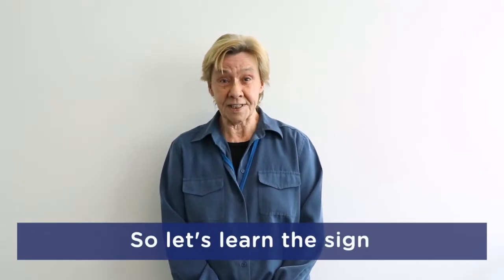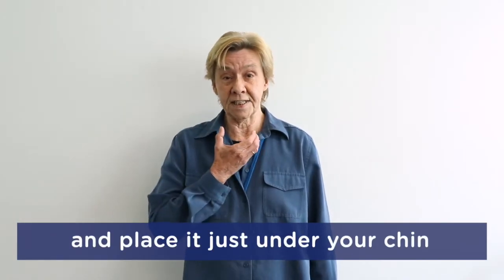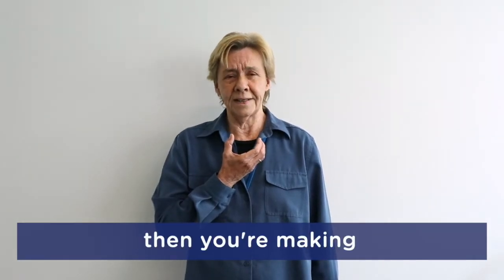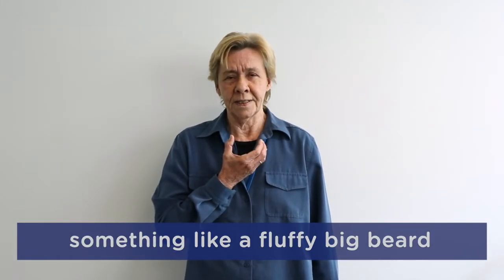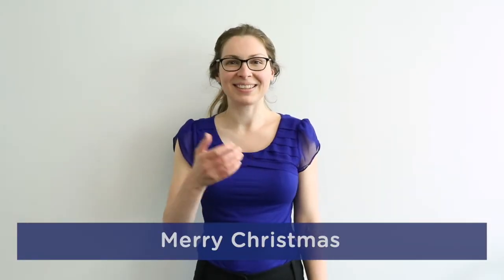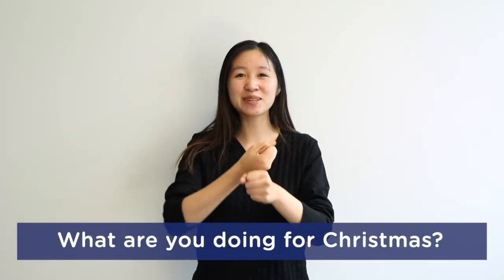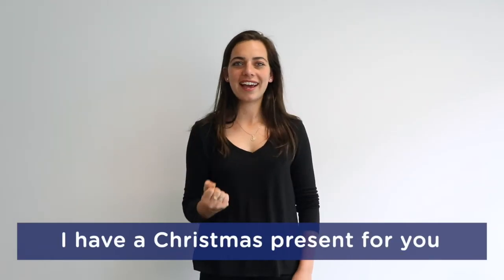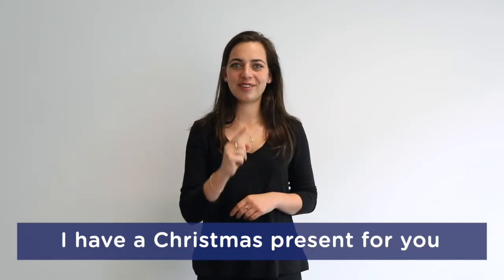Key Word Sign of the Week - "Merry Christmas"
This week's KeyWordSign is "Merry Christmas".

Give it a try!